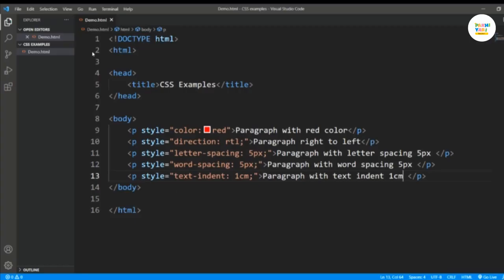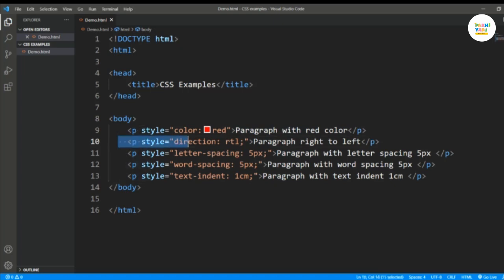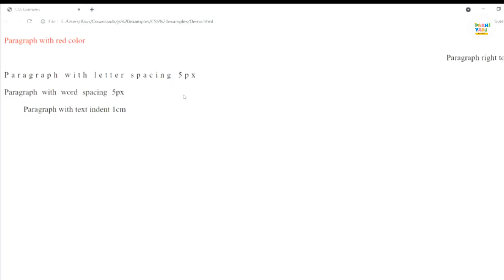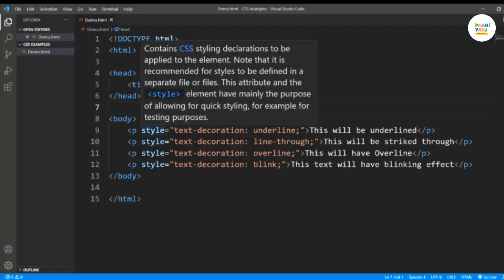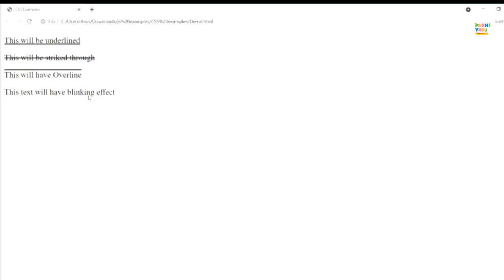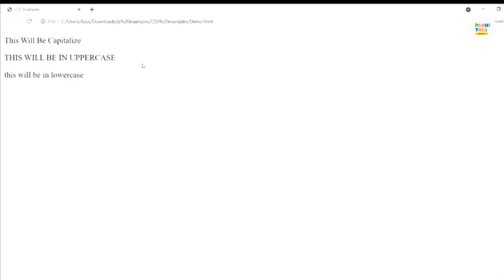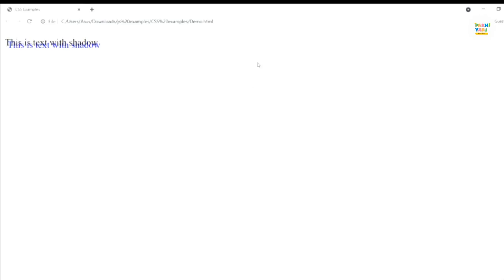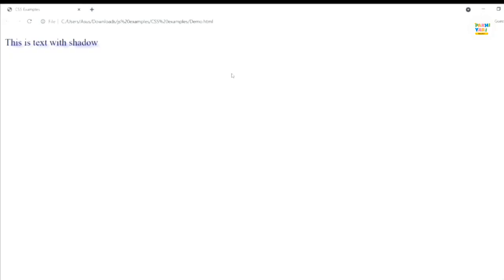5. CSS Text